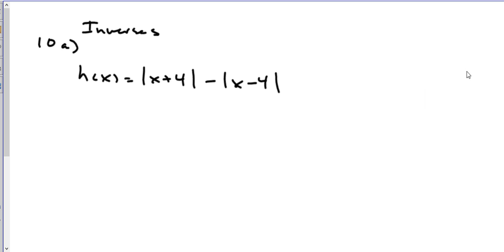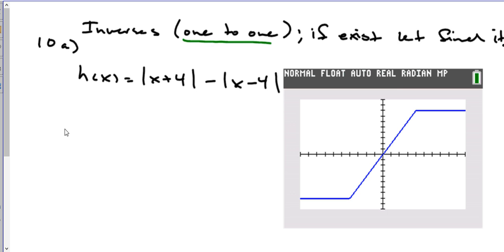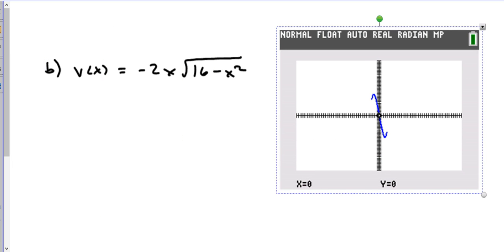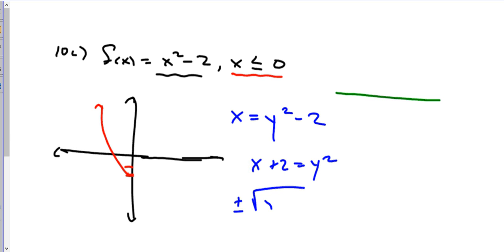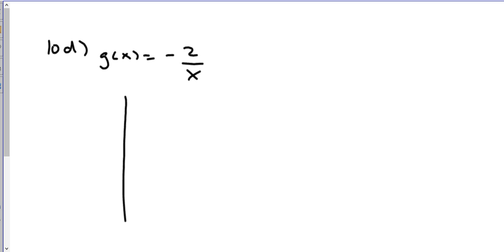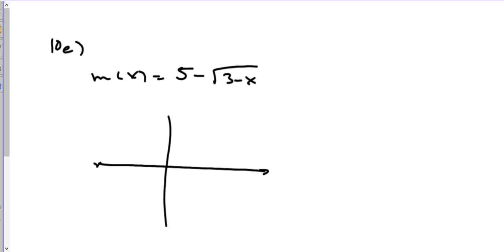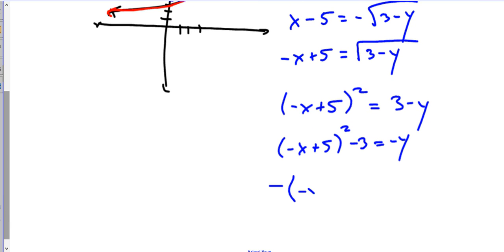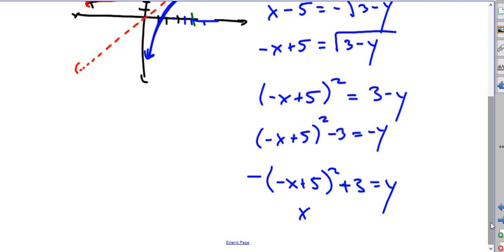Inverse Functions Review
Explanation on how to determine if a function has an inverse and how to find it.